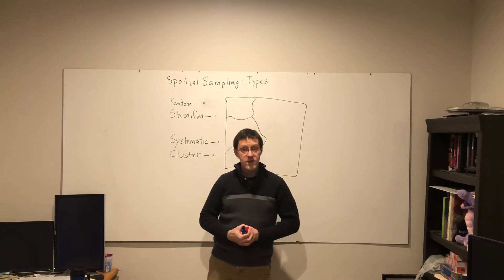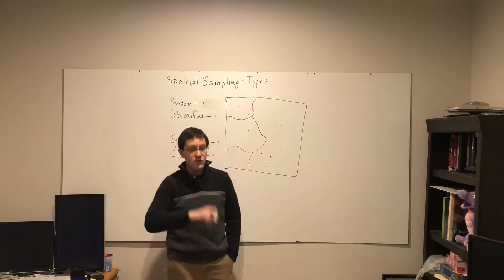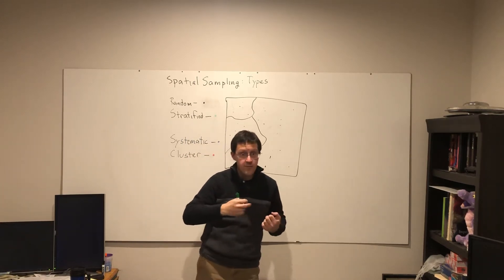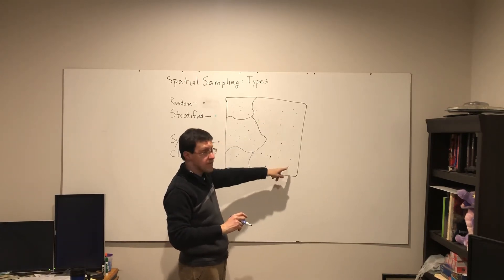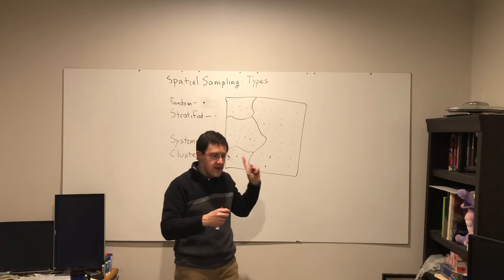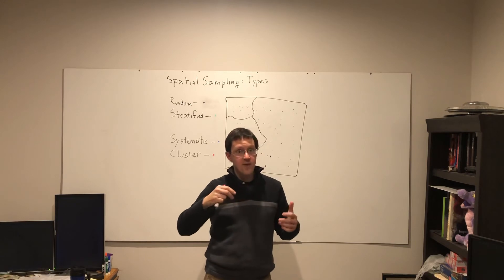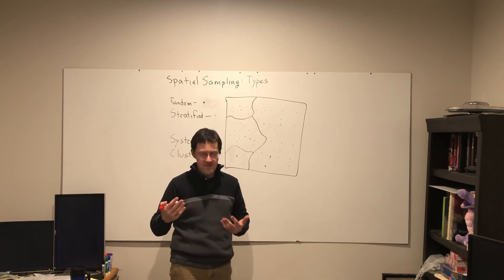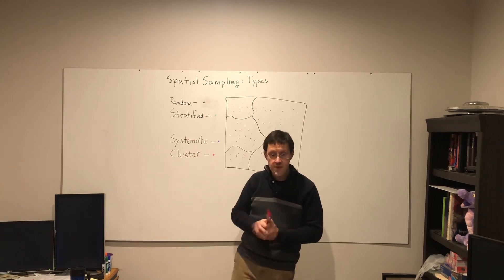Spatial sampling types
This video takes the same ideas of sampling types (random, stratified, systematic, and clustered) and applies them to a spatial context.